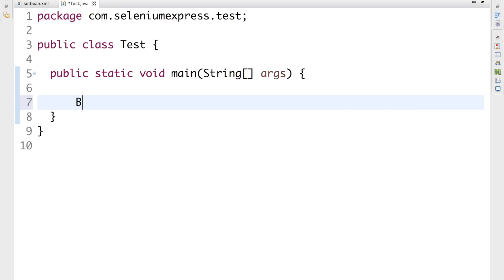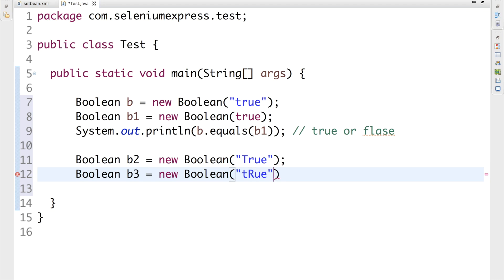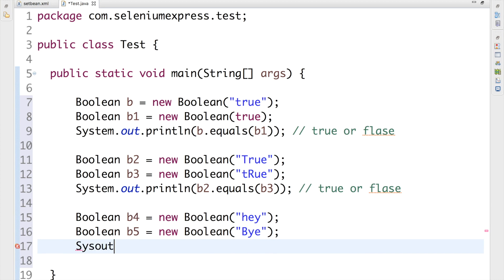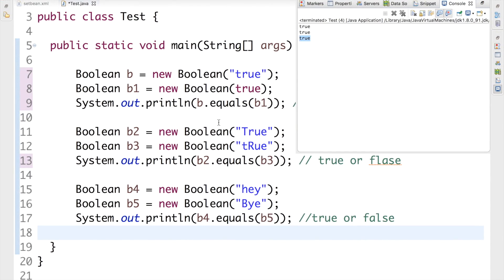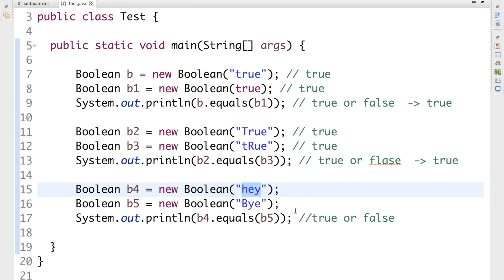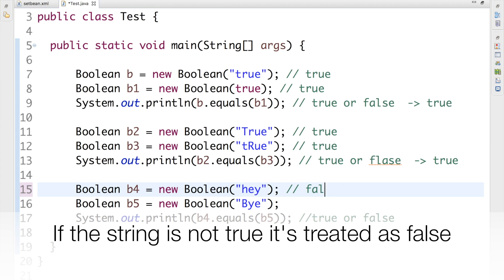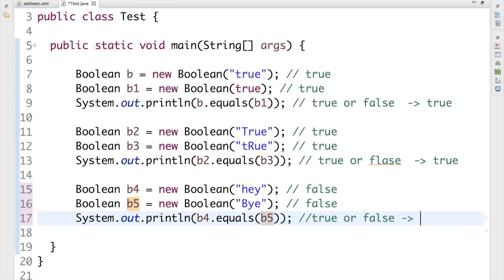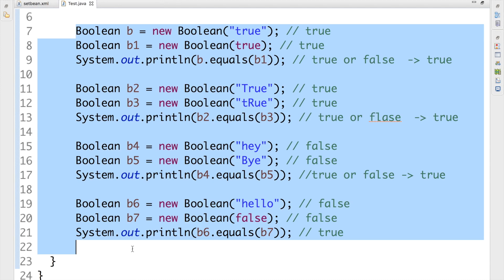Wrapper class in java || Java questions and answers for interview || Boolean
In this video, we will cover few interview questions on wrapper classes in java.Specifically, we are going to talk about Boolean class here.Like most of the other wrapper classes, the Boolean class also have two different constructor which takes strings and boolean values as an argument, respectively.

But as the Boolean class constructor which accept a string as an argument is case sensitive, It creates confusion for us.So let’s clear this out.So today in this "java questions and answers for interview” series our topic will be the Boolean class constructor and we will cover various possible questions on “java wrapper classes”(Boolean class").